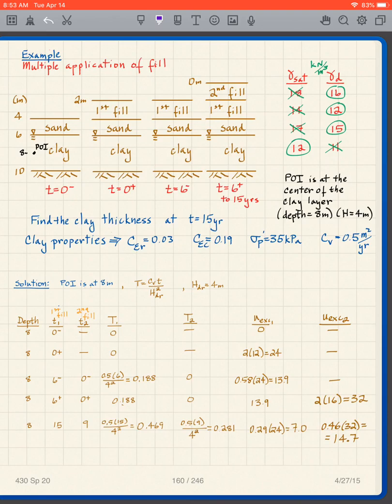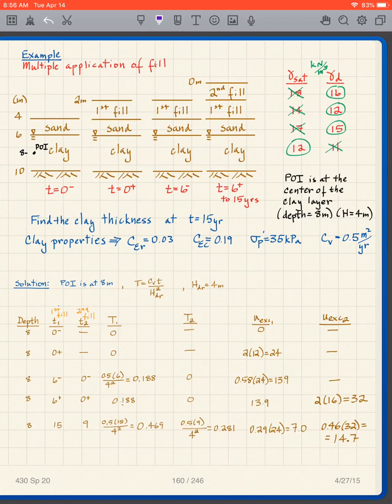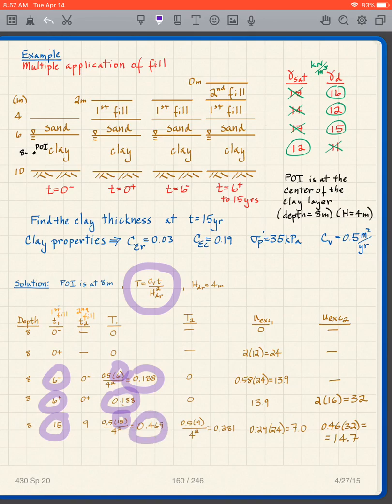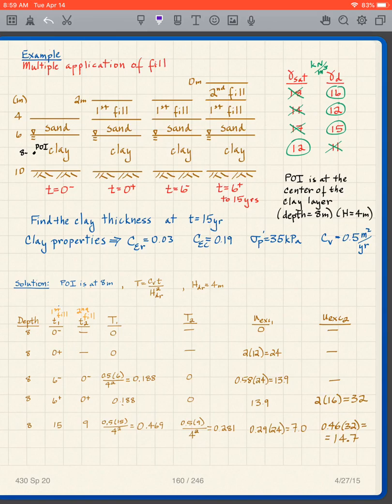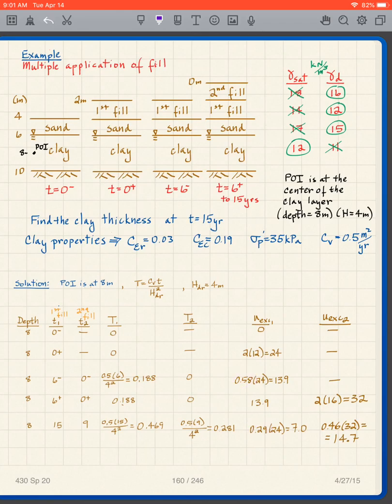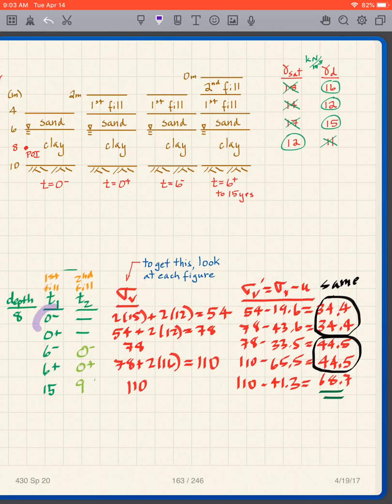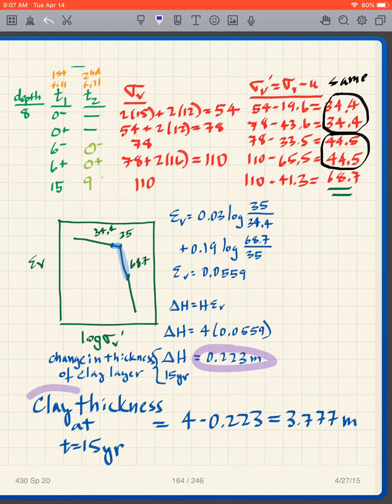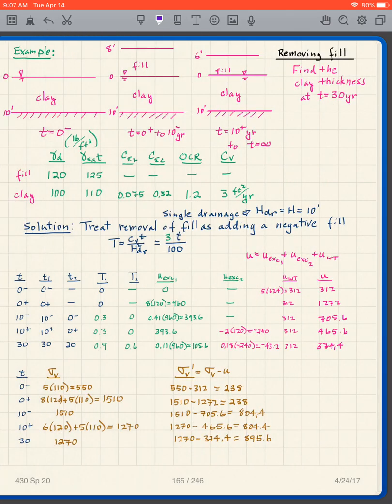430 4/14/20 9am Lecture 26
Multiple application of surcharge fill